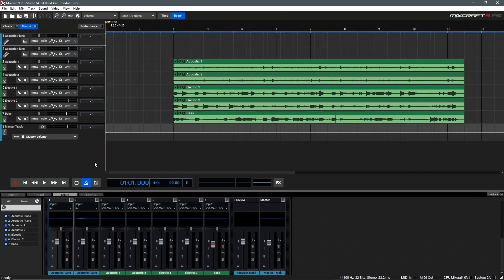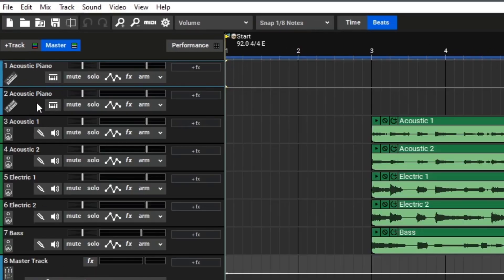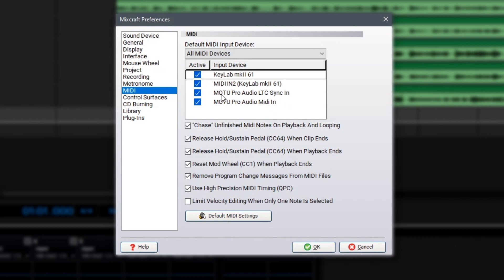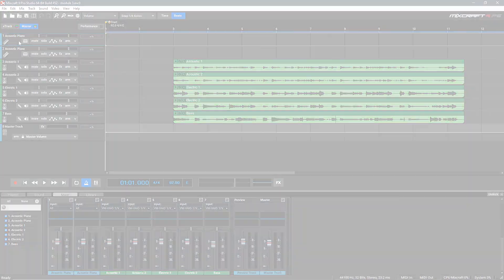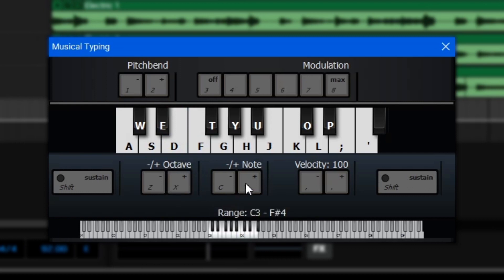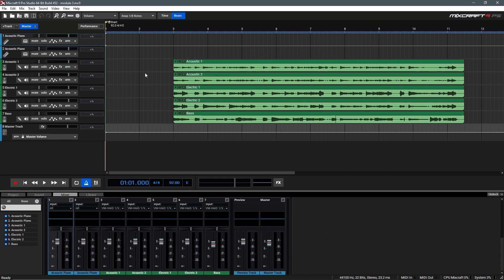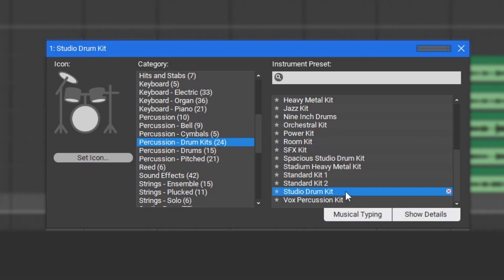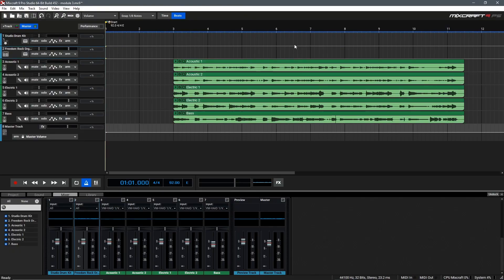Mixcraft University | Virtual Instruments in Mixcraft (Part 1)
In this tutorial video, you'll learn all about the basics of Virtual Instruments in Mixcraft as well as how to configure your MIDI controller and use the Musical Typing function of Mixcraft to control your virtual instruments.

Mixcraft comes with many high quality virtual instruments ranging from pianos and drum kits to complex synthesizers that you can use to enhance your productions and fill out your arrangements right out of the box!